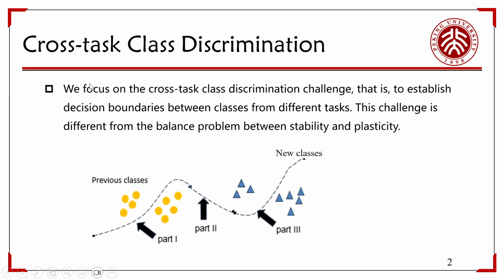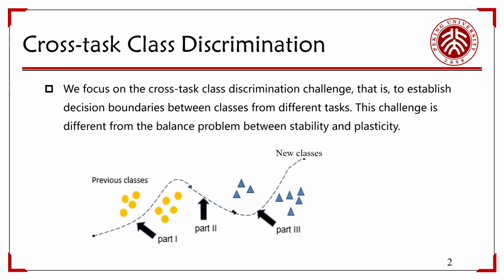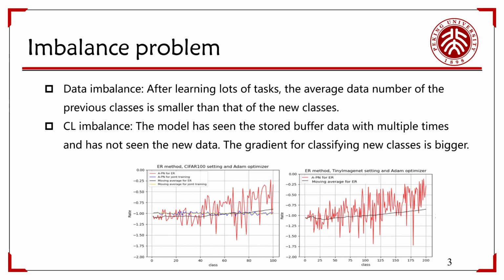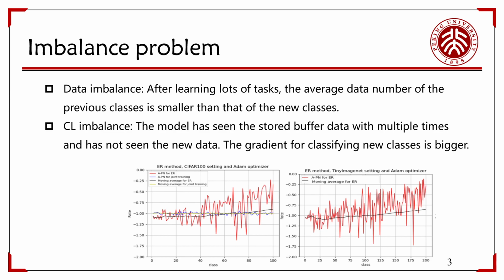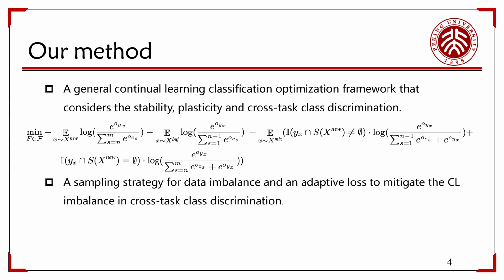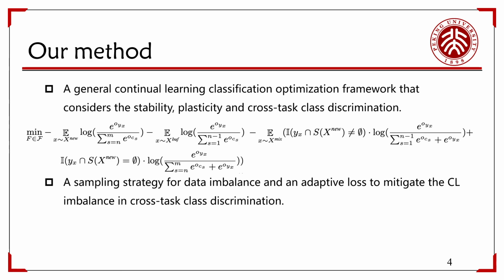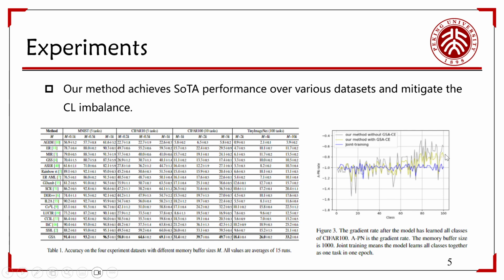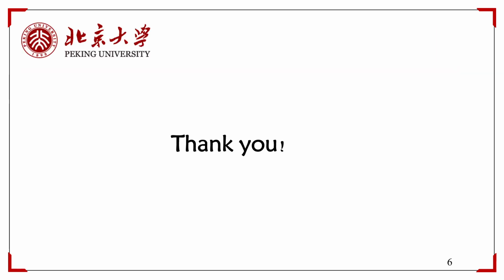CVPR2023 paper: Establishing Cross-task Class Discrimination in Online Continual Learning